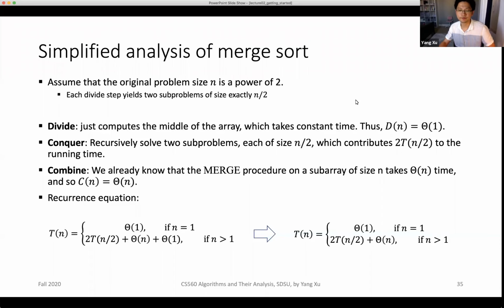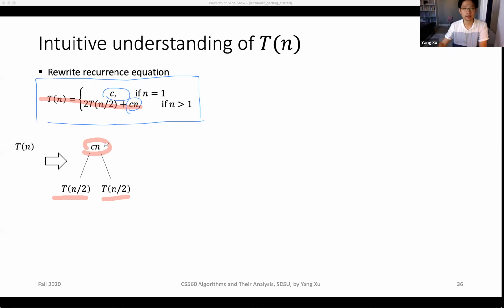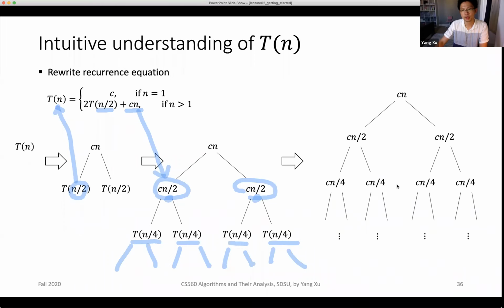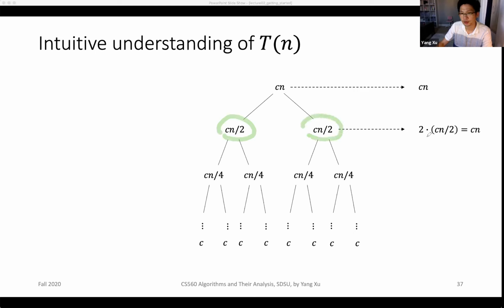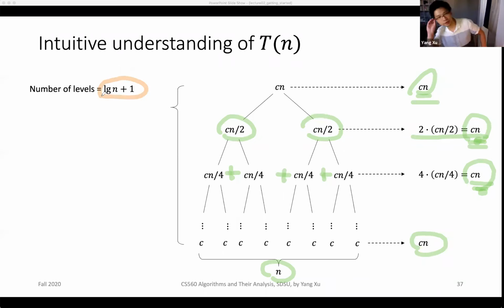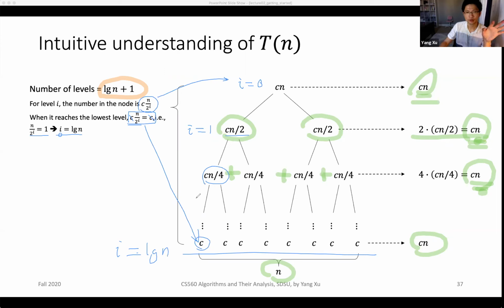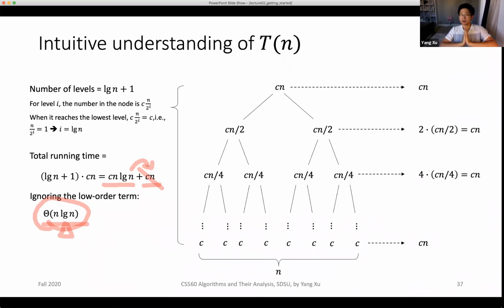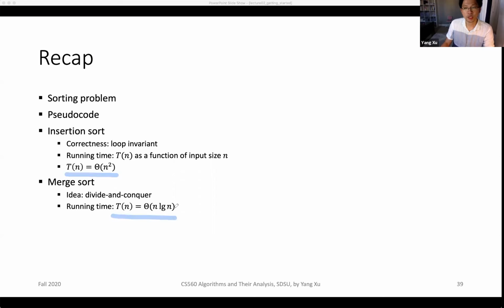CS560 Algorithms and Their Analysis: Intuitive solution to the recurrence equation of merge sort